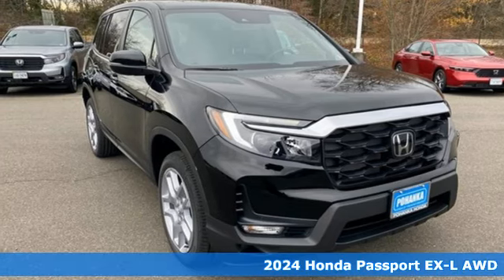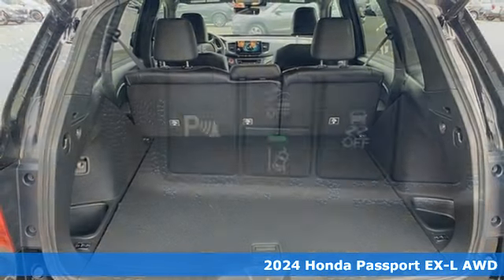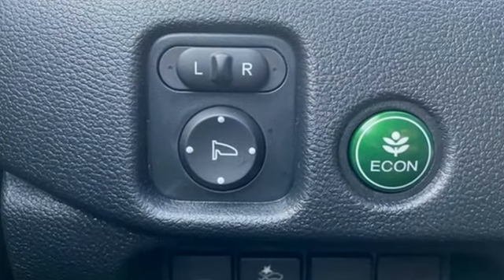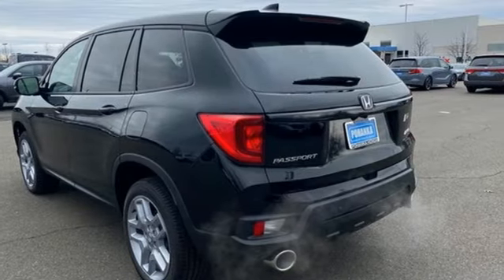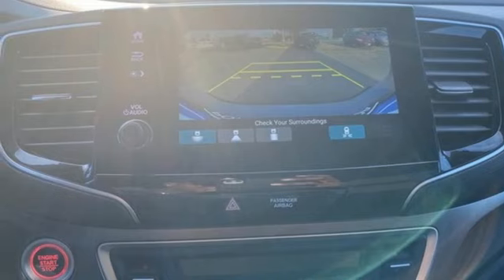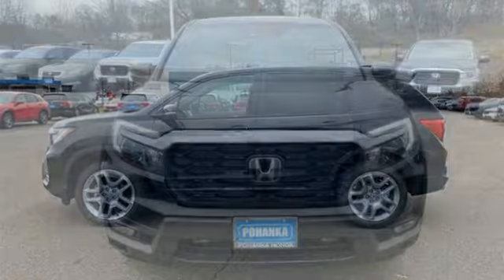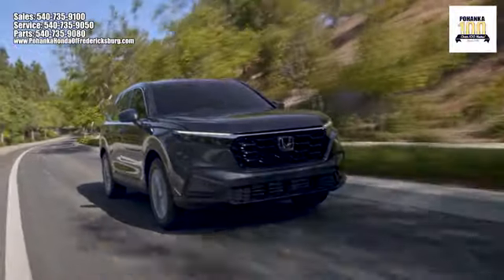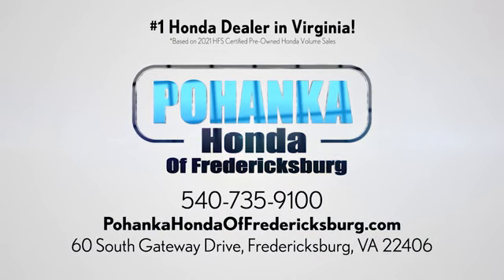New 2024 Honda Passport Fredericksburg VA Richmond, VA FRB003058 - SOLD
Year: 2024
Make: Honda
Model: Passport
Trim: EX-L
Engine: 3.5L V6 24V SOHC i-VTEC
Transmission: 9-Speed Automatic
Color: Black
Interior: Black
Stock #: FRB003058
VIN: 5FNYF8H52RB003058
Crystal Black Pearl 2024 Honda Passport EX-L AWD 9-Speed Automatic 3.5L V6 24V SOHC i-VTECbrbrbrWe make every effort to provide accurate information but please verify options and price with management before purchasing. All vehicles are subject to prior sale. All financing is subject to approved credit. Dealer installed options are additional. Stock photo colors, options and trim levels may vary. Not responsible for typographical errors. Published prices subject to change without notice to correct errors and omissions or in the event of inventory fluctuations. Vehicle offers/prices & internet price quotes valid for 48 hours from initial posting date, subject to change by dealer/manufacturer without notice. Vehicles may be in transit to dealer. Vehicle photos may not match exact vehicle. Please call to confirm availability status. All prices exclude taxes, title, license, and dealer processing fee of $989.00. NHTSA Government 5-Star Safety Ratings are part of the U.S. Department of Transportationa€TMs New Car Assessment Program Model tested with standard side airbags (SAB). **Based on model year EPA mileage ratings. Use for comparison purposes only. Your mileage will vary depending on driving conditions, how you drive and maintain your vehicle, battery pack age/condition, and other factorS.

Address:
60 South Gateway Drive